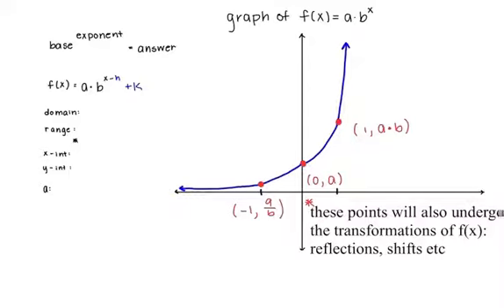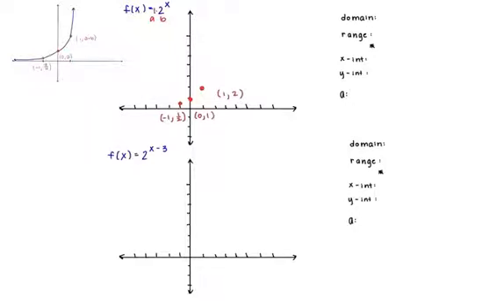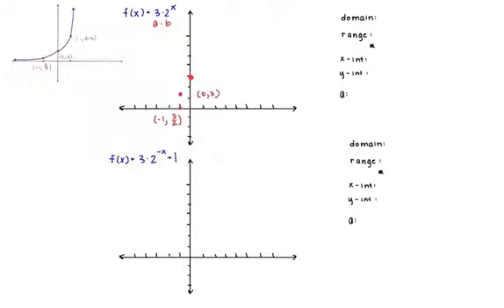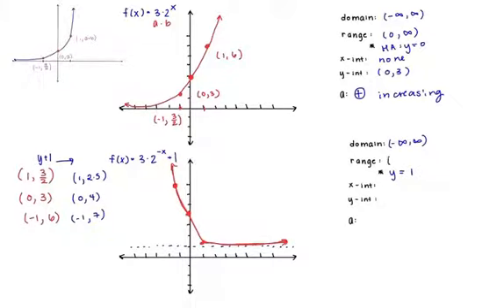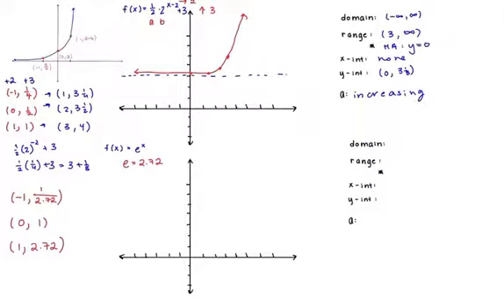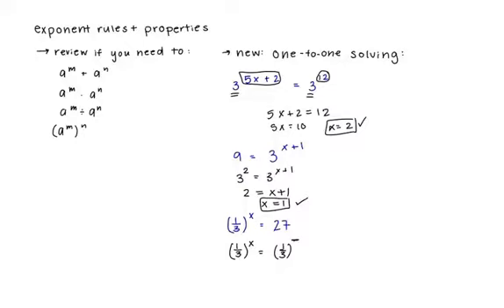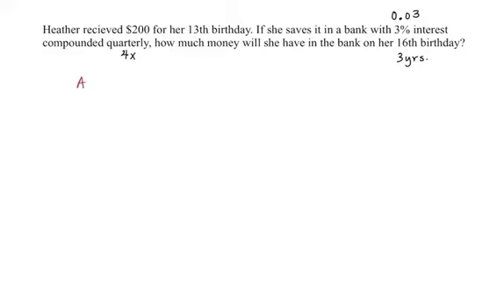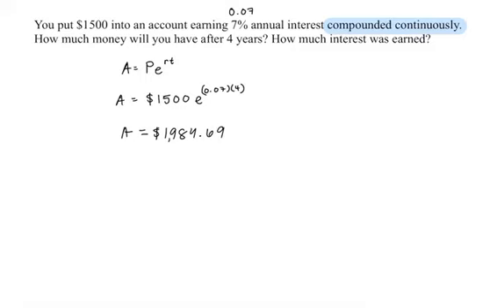3-1 Exponential Functions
Graphing Exponential Functions, Exponential Function Applications, Precalculus